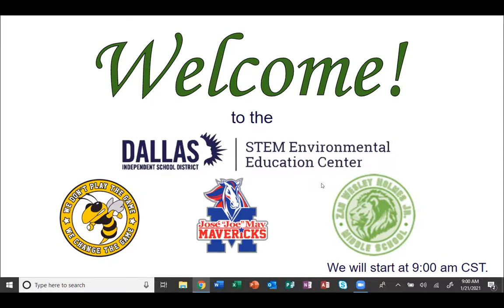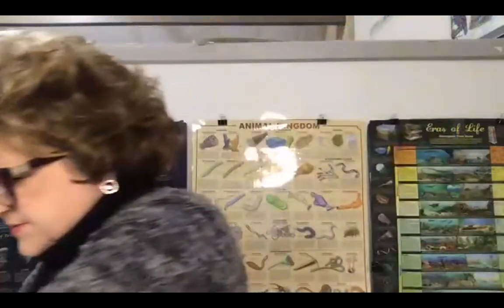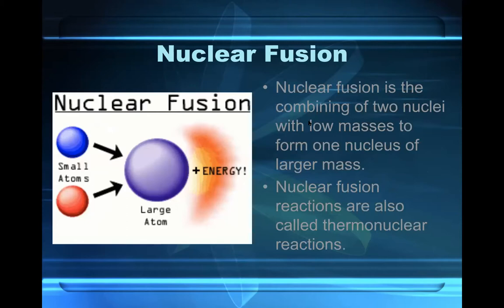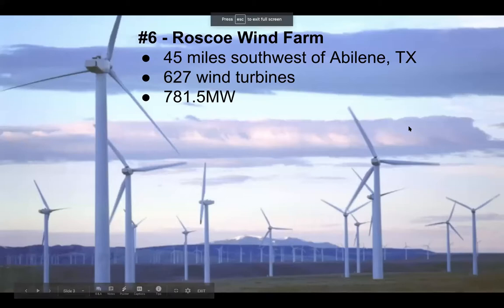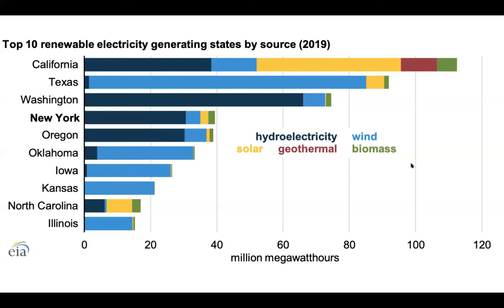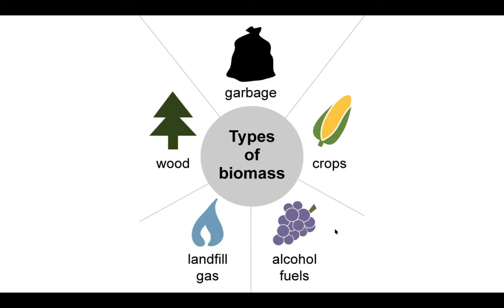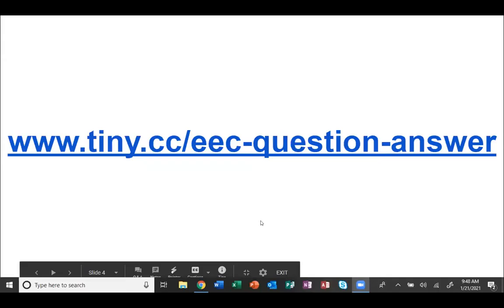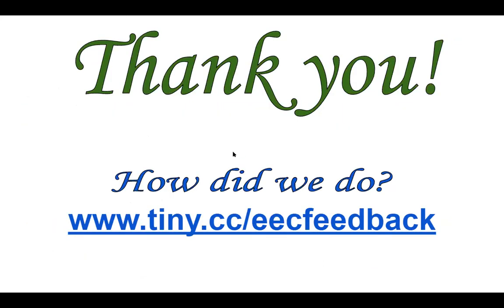Grade 6 - Renewable & Nonrenewable Resources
During this virtual field trip, students will discover that some of Earth's energy resources are available on a nearly perpetual basis, others can be renewed over a relatively short period of time, and some energy resources, once depleted, are essentially nonrenewable.